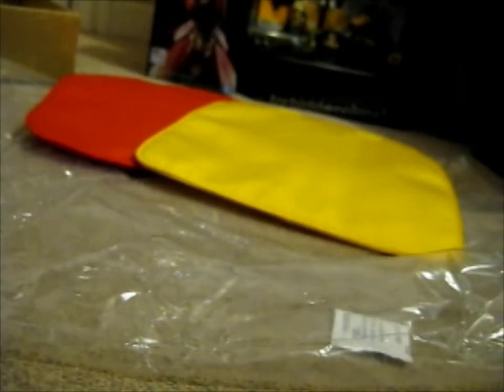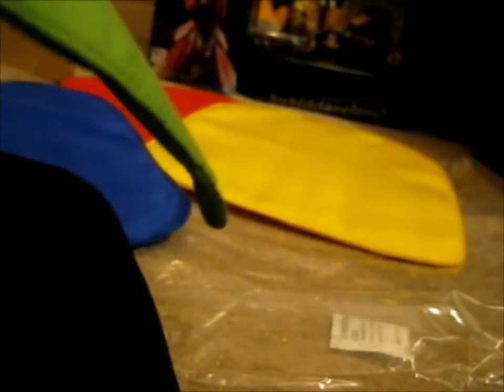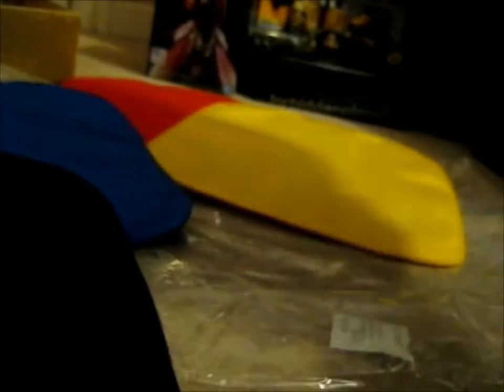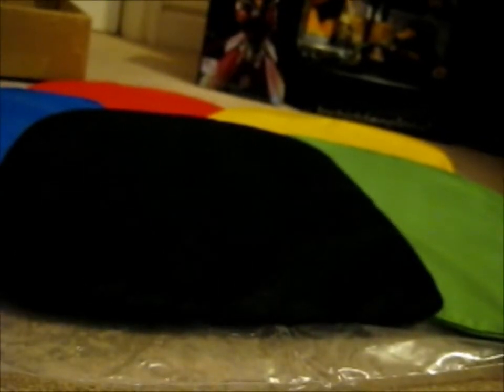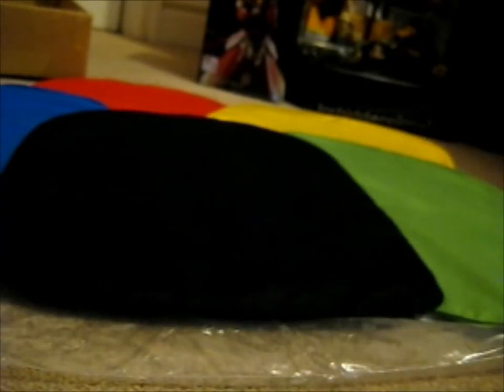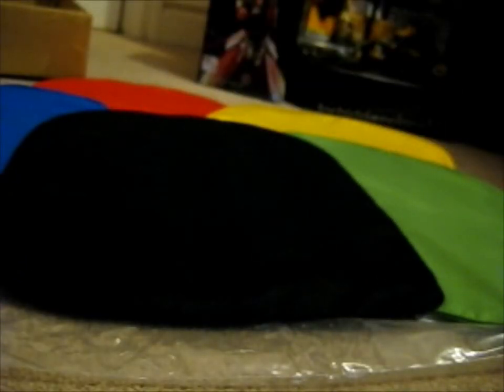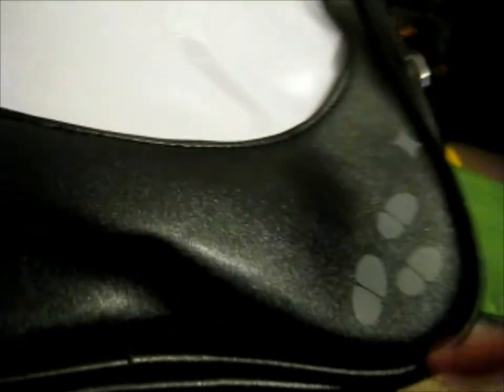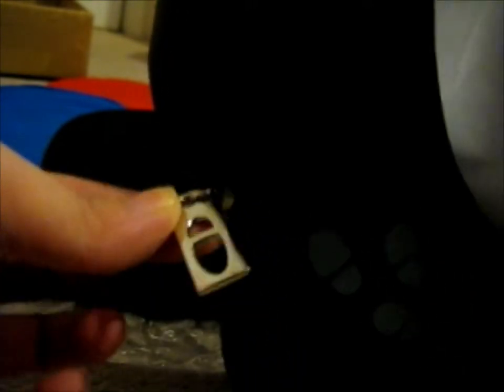Bought whimsywitchco_ 's The Marauder's Map Ita Bag + Inserts from their Closing Down Sale!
Opening of: Bought whimsywitchco_ 's The Marauder's Map Ita Bag + Inserts from their Closing Down Sale!

pfwvssj